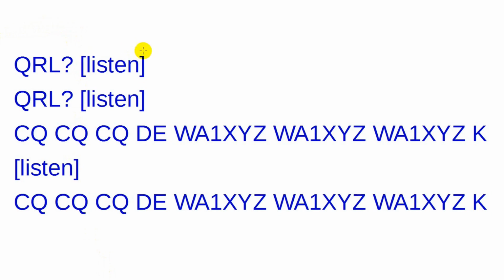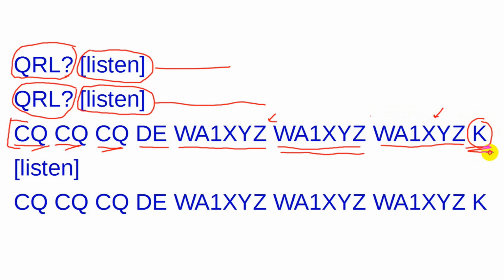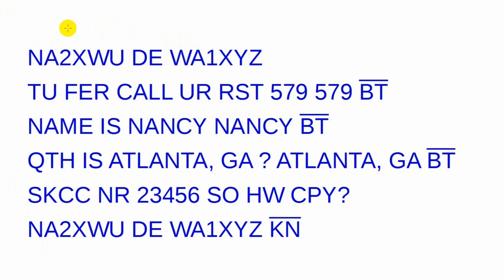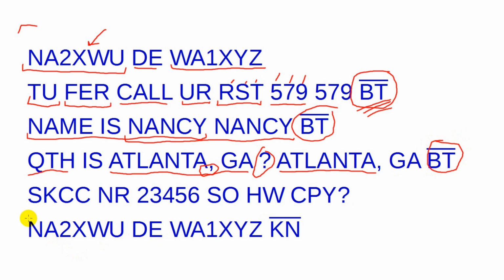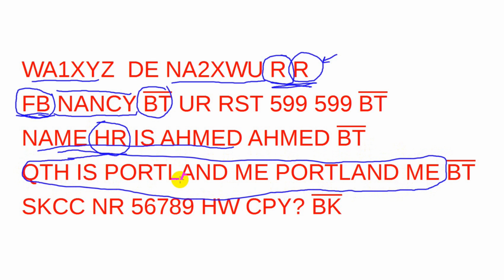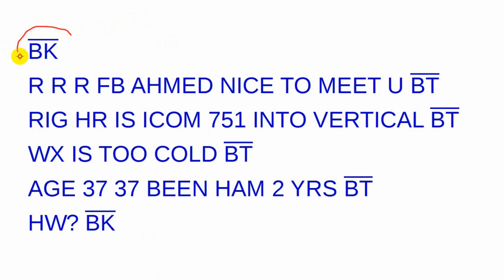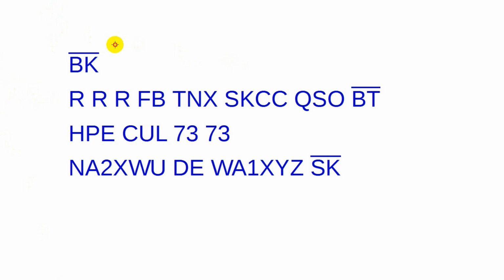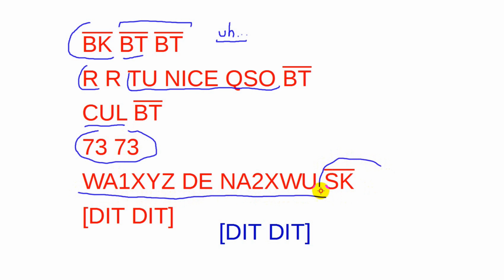Ask Dave 14: The Anatomy of a CW QSO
The Ask Dave series answers your questions about amateur radio, with emphasis on those posed by newcomers to the hobby. This video breaks down a typical CW QSO of the type encountered by a CW beginner. You can pose a question either via a comment to this video or by using the form